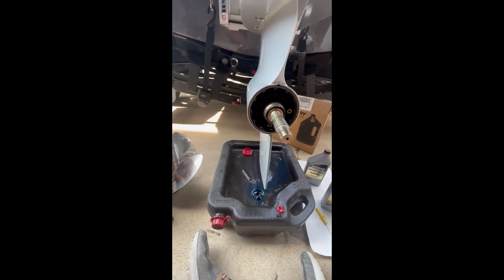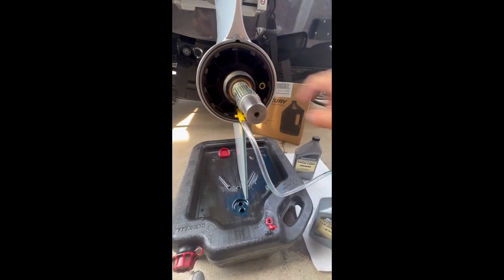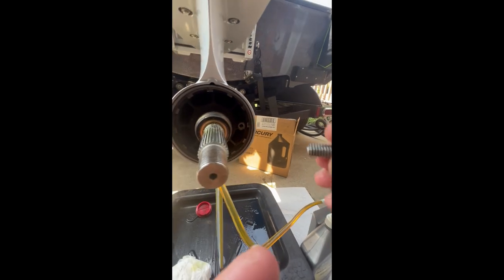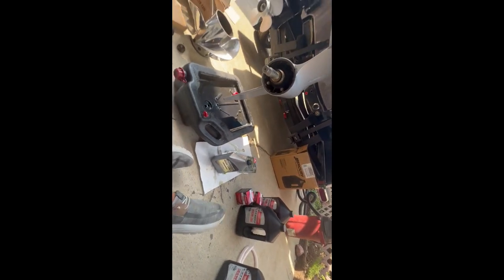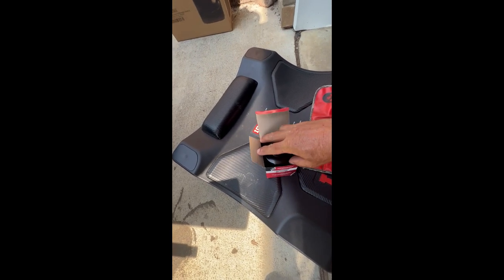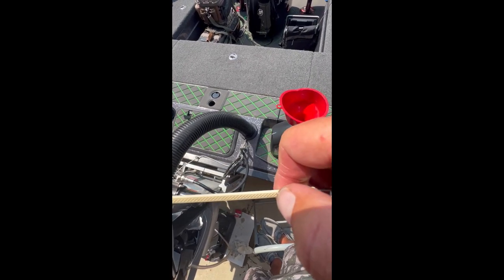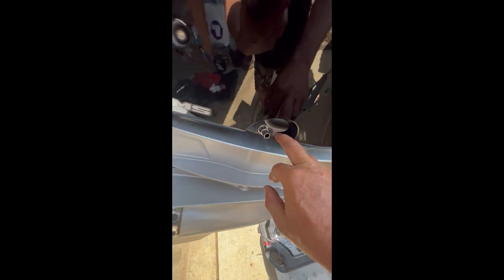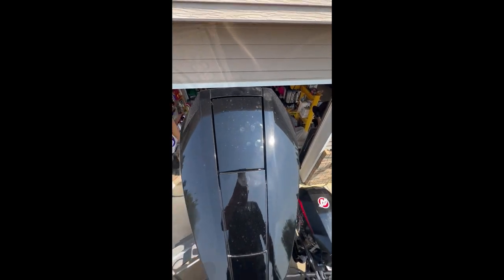Mercury 400 V10 maintenance.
Changed the oil and serviced the gearcase on the Mercury 400 V10